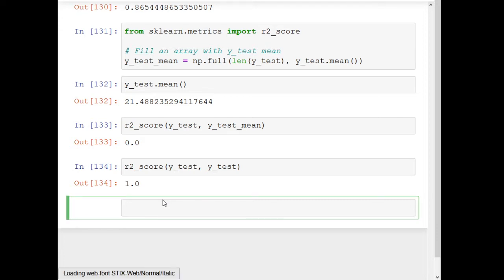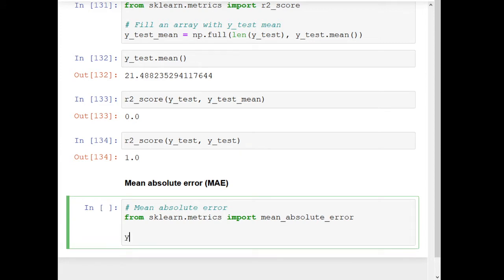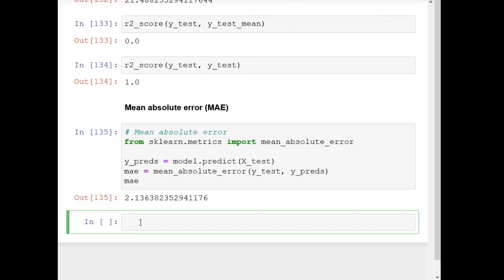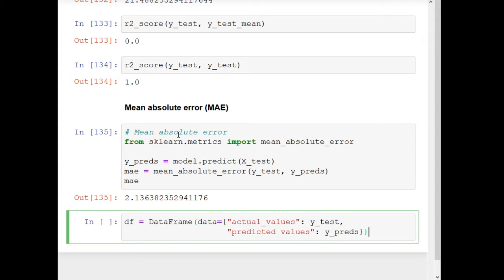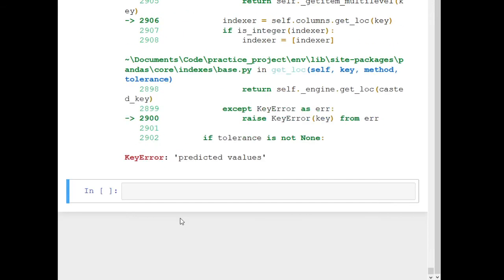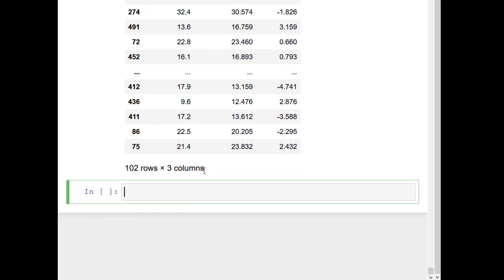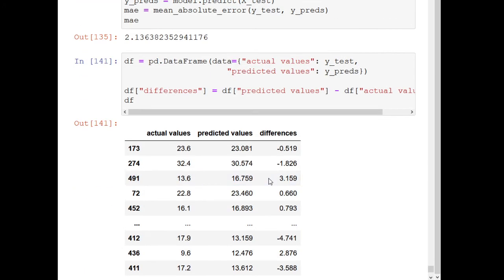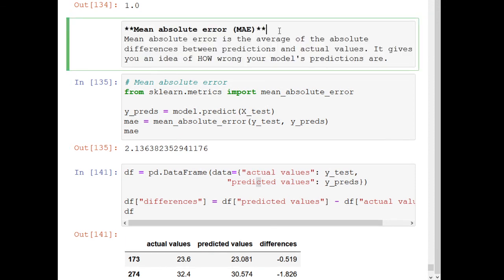Regression model evaluation metrics - Part 2(Mean absolute error) - 48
Today we will learn about mean absolute error - another regression model evaluation metric. Although we have covered this metric before, today we will just visualize it a bit more.